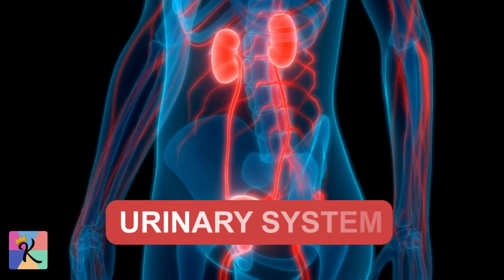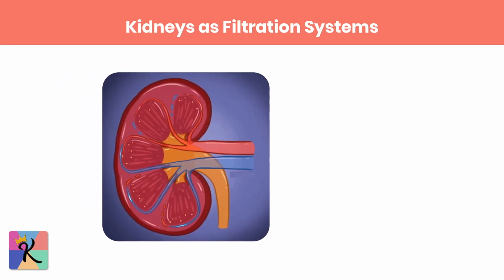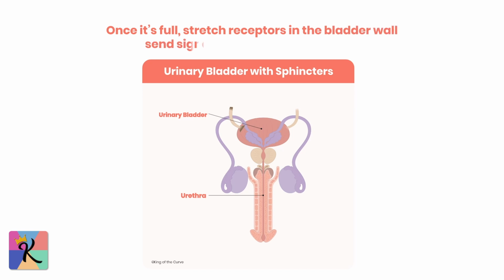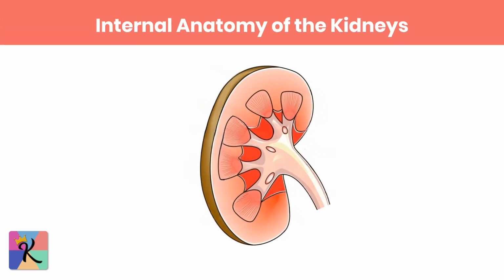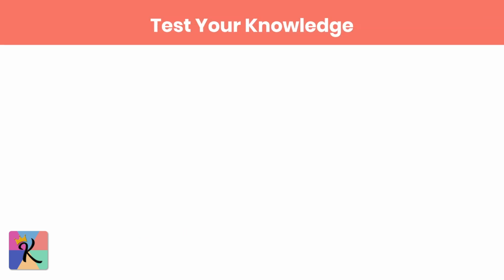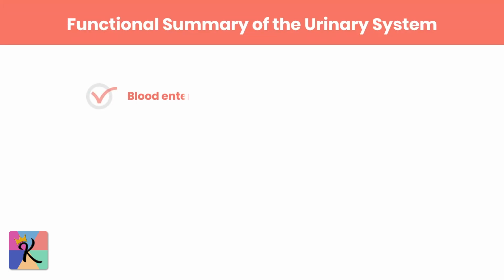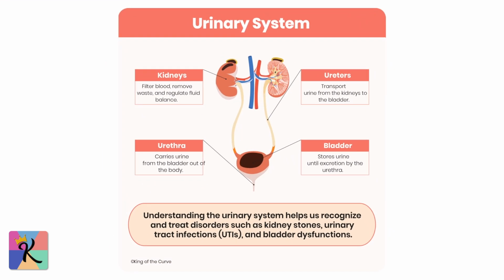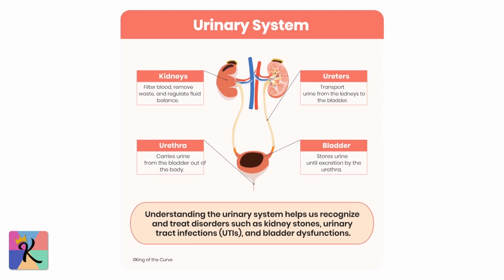Anatomy and Function of the Urinary System